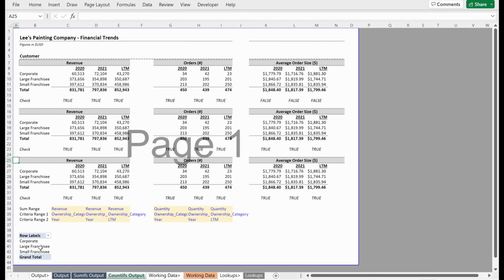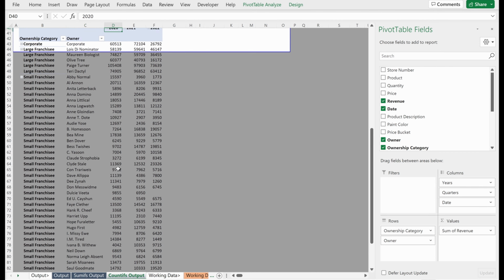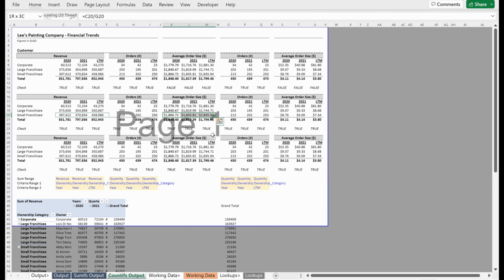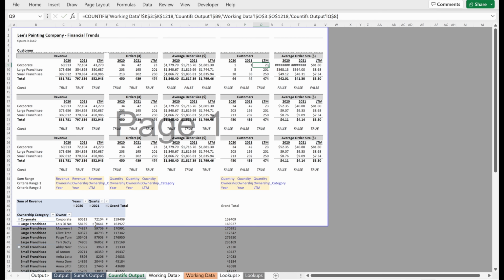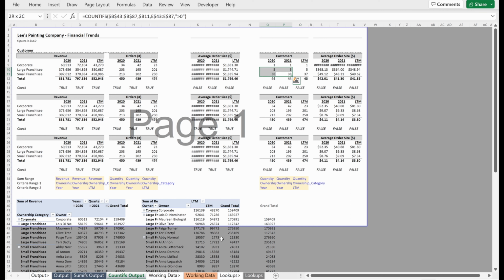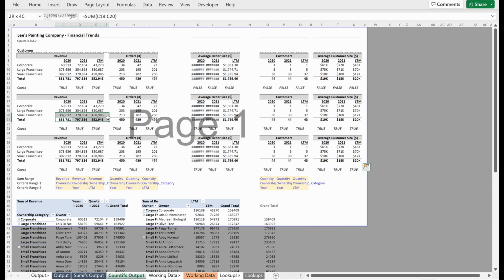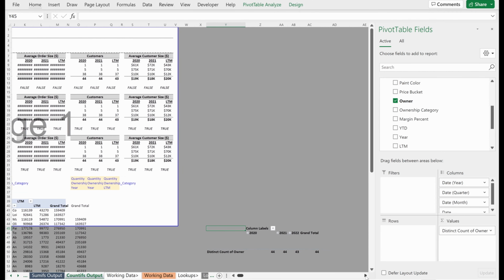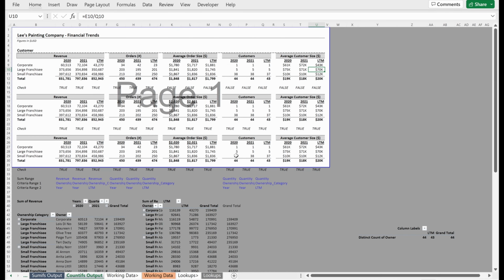Customer Analysis Walkthrough (CALCULATE UNIQUE CUSTOMER COUNT)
Welcome to Essentials Explained.

In this video we walk through how to complete an analysis on the number of recurring customers within a business in Excel.